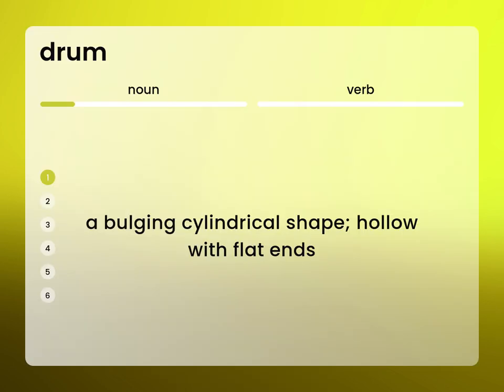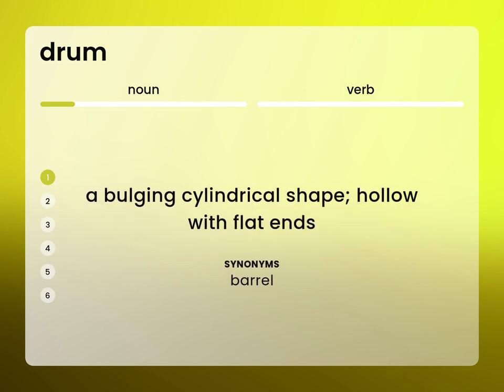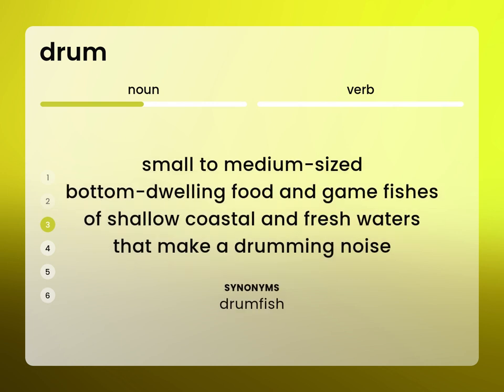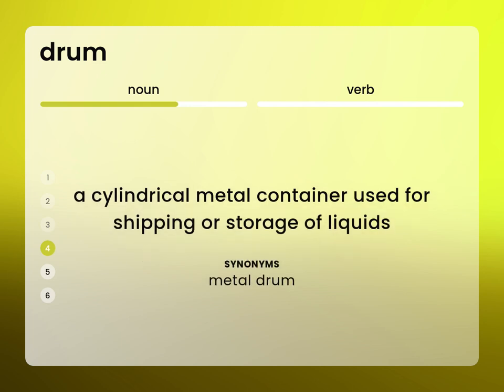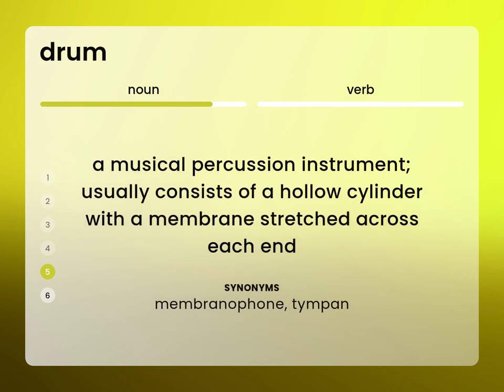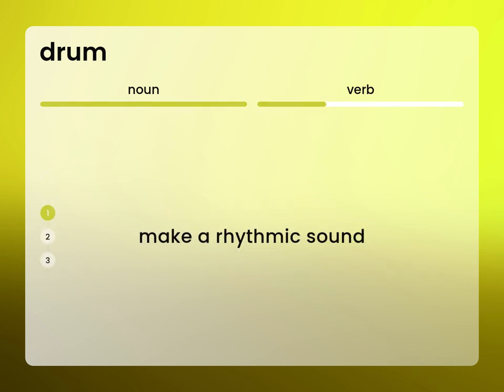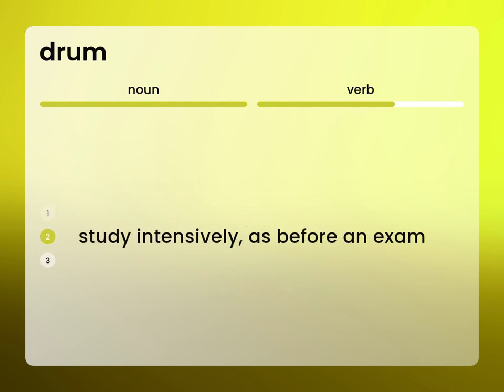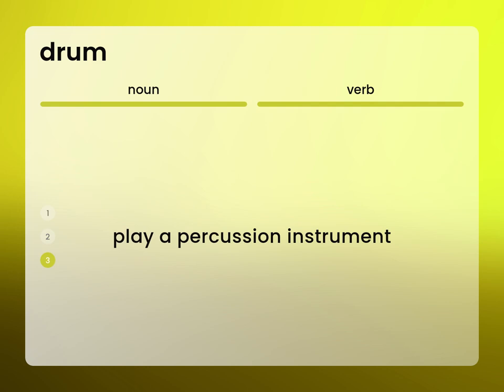Drum — DRUM meaning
Meaning of DRUM

Susan Miller (2023, February 28.) What is Drum definition?